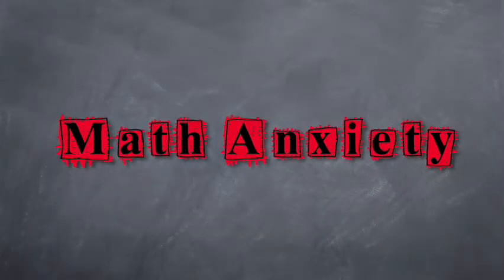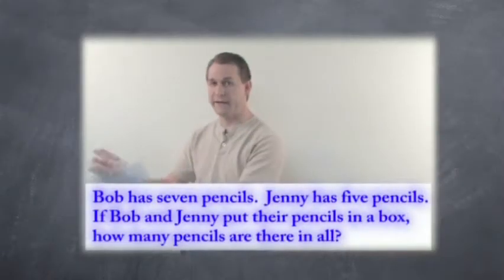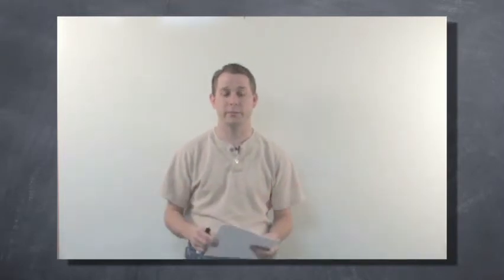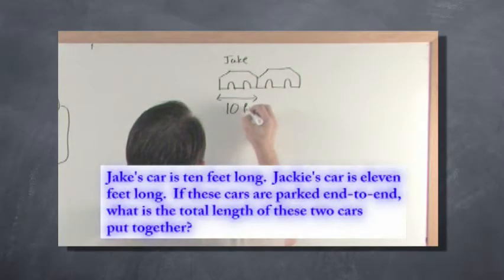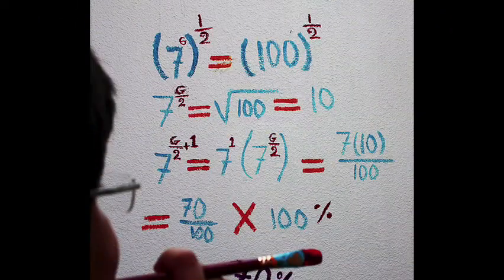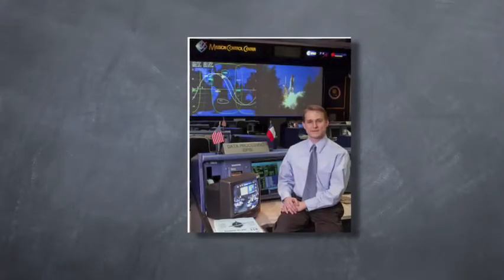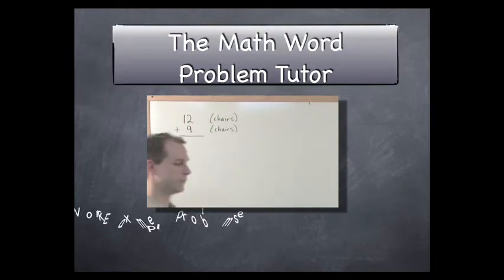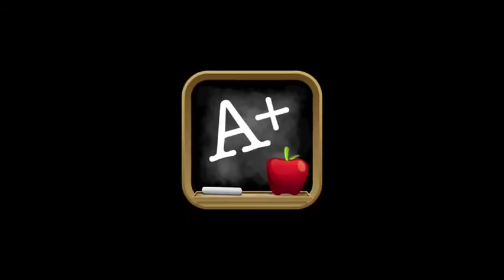Math Word Tutor